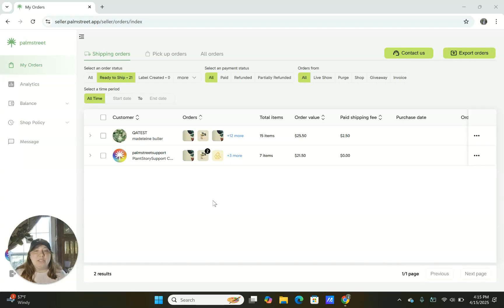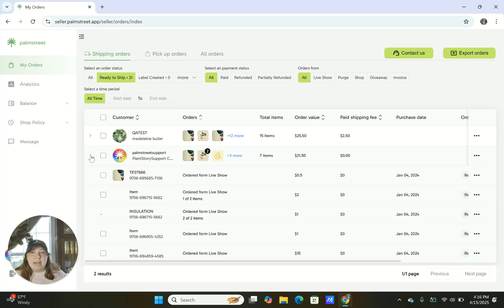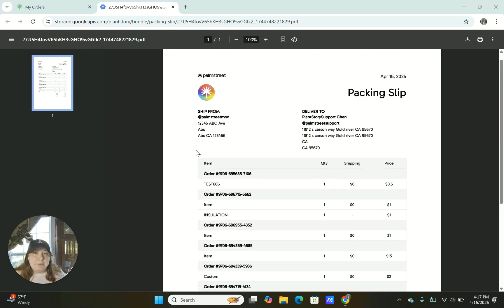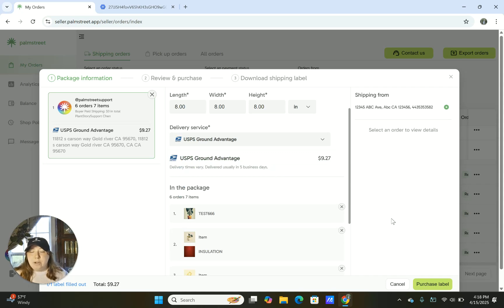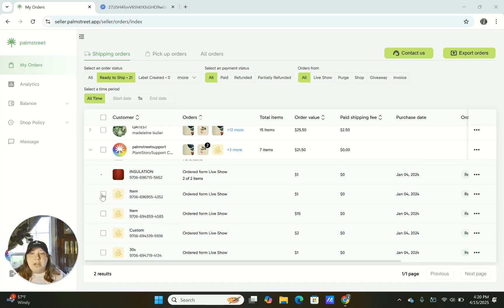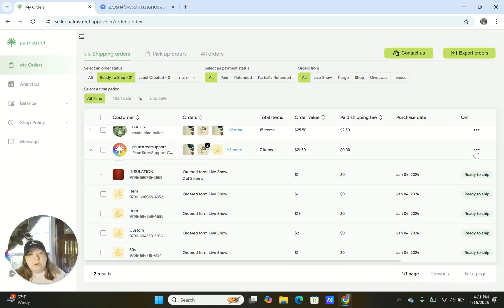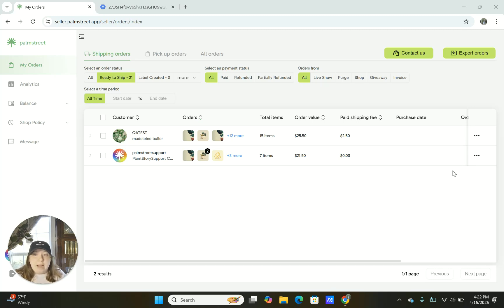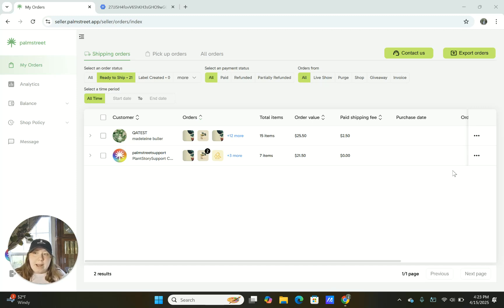How to Ship Orders Through the Palmstreet Seller Hub | Post-Sale Shipping Guide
Once a customer places an order on Palmstreet, what’s next? In this tutorial, we’ll walk you through how to manage shipping using the desktop Seller Hub. 📦

Clear communication and timely fulfillment are key to building a strong reputation on Palmstreet — and the Seller Hub makes it simple.

Whether you’re new to the platform or just need a refresher, this step-by-step guide will help you stay organized and deliver great service after the sale.

👉 Log in to the Palmstreet Seller Hub to start fulfilling your orders today.

👉 Download the Palmstreet app to get started today.
Palmstreet.app